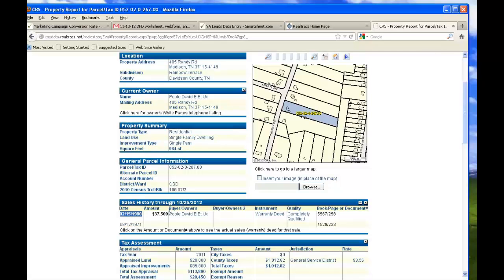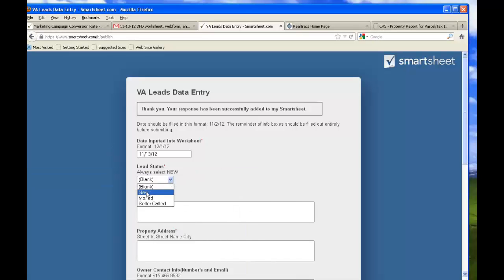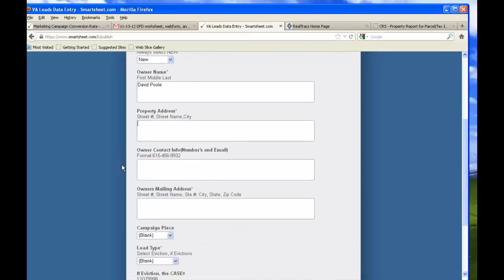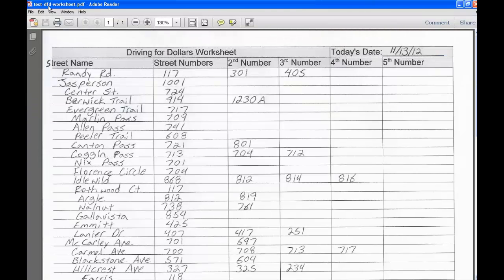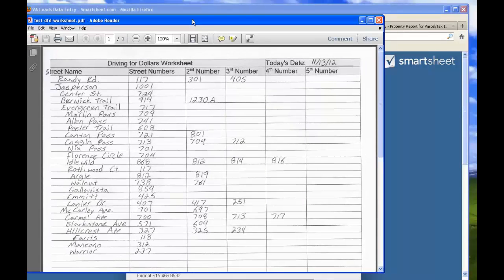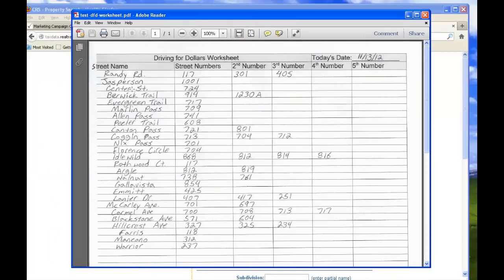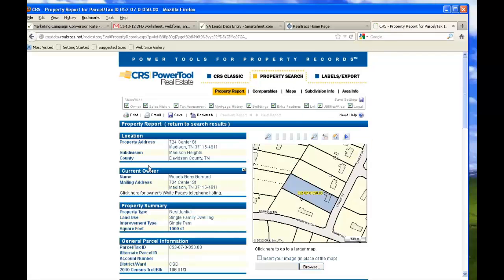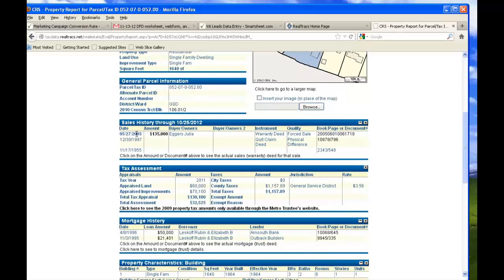DFD Webform Data Entry Part 4